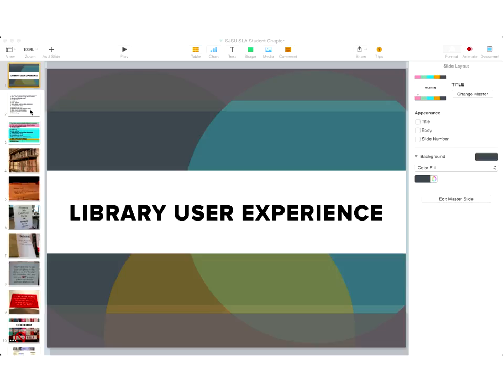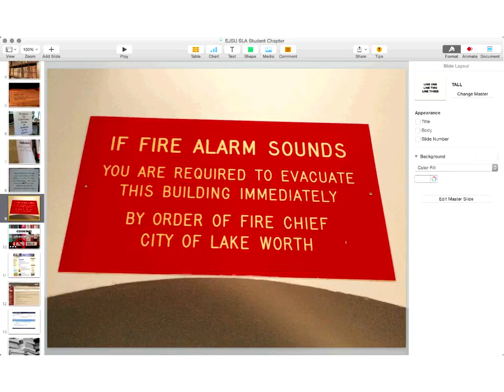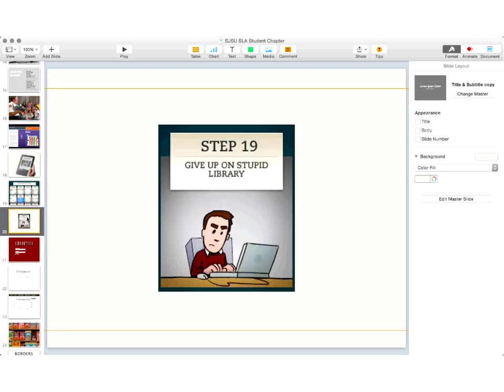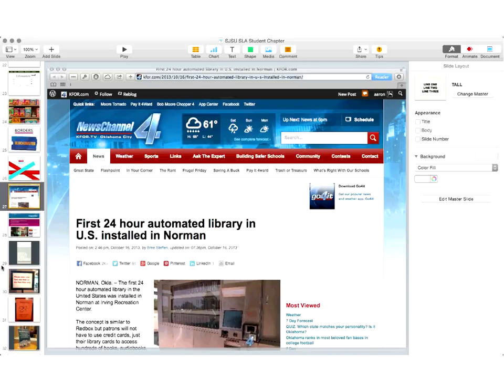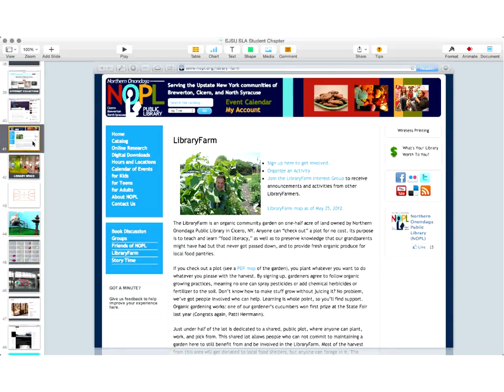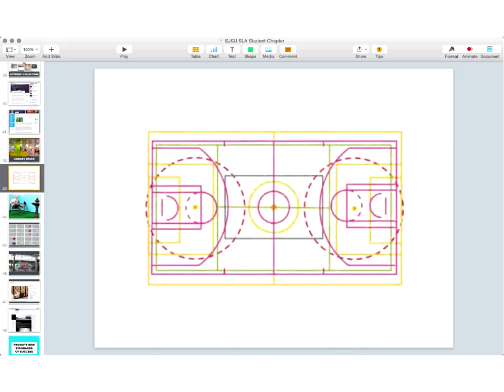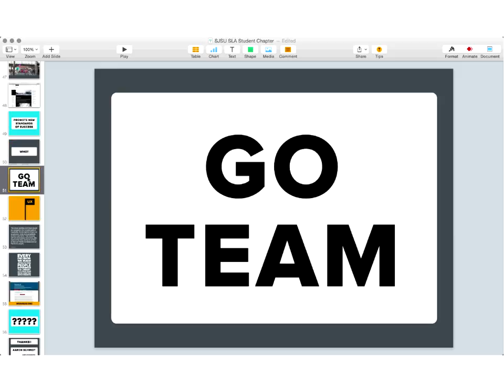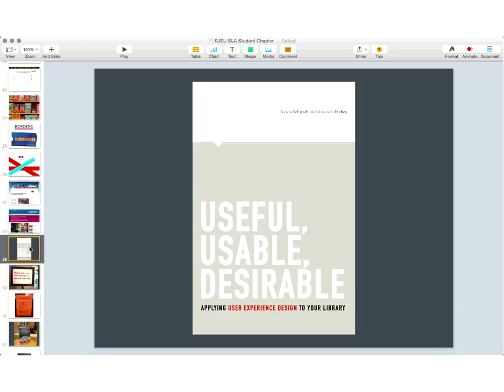Aaron Schmidt - Useful, Usable, Desirable: Library User Experience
An SJSU iSchool Special Libraries Association Student Group webinar series -- presented on 03/05/2015